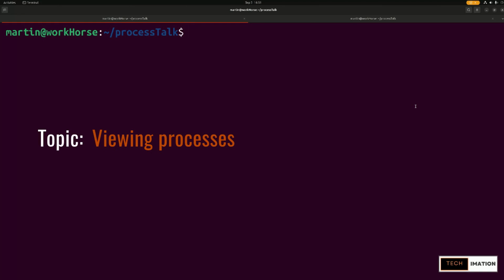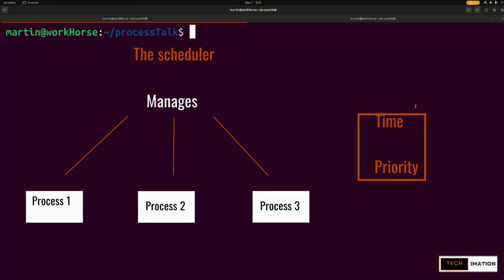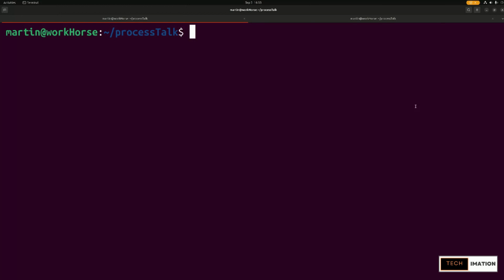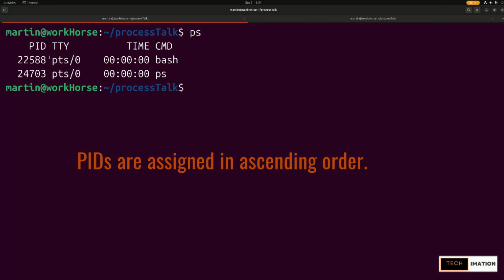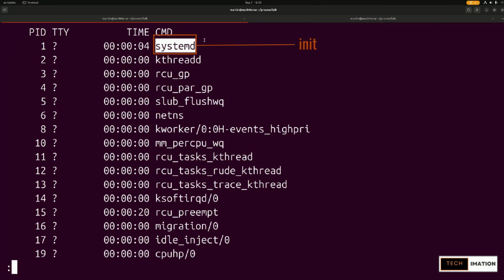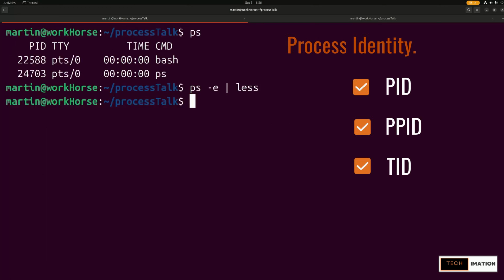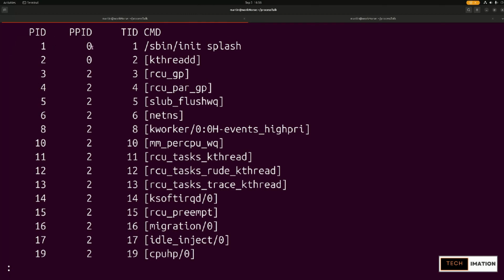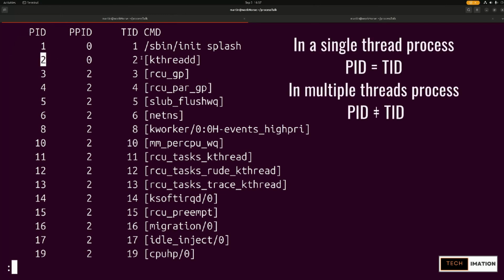PS01 Viewing Processes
Viewing Processes